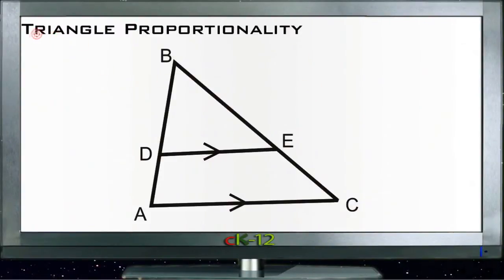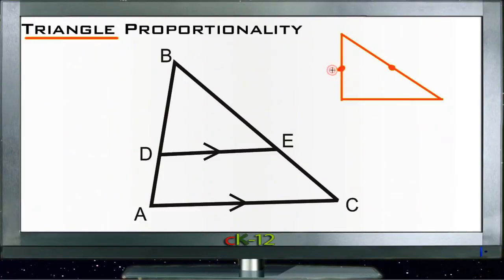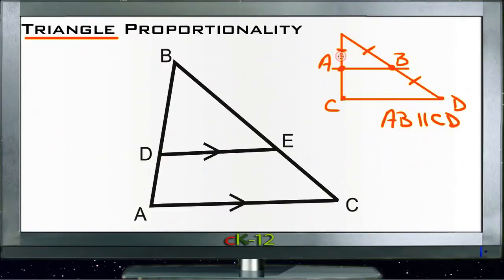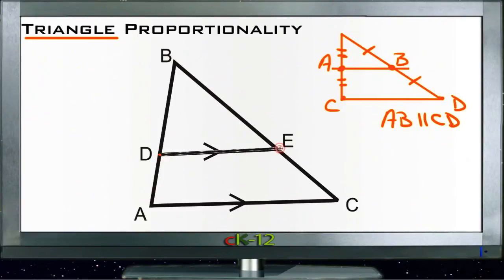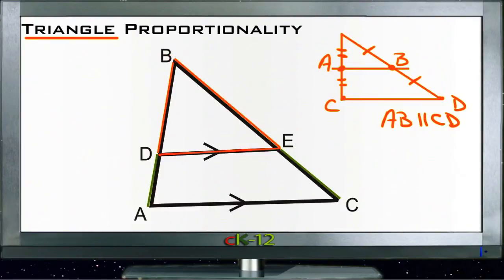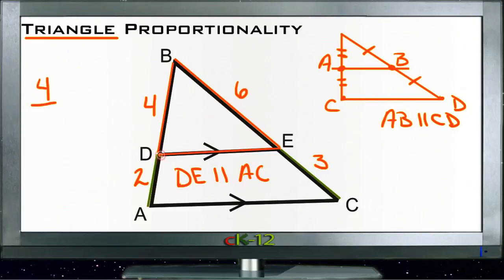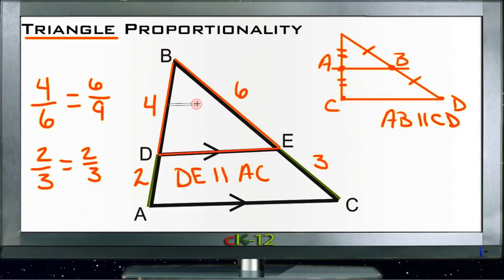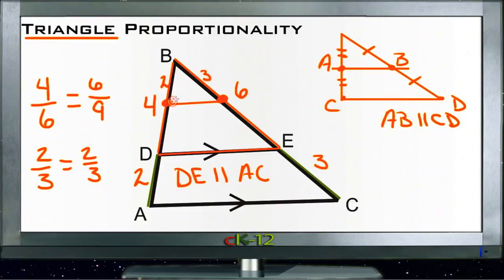Triangle Proportionality: Lesson (Basic Geometry Concepts)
Here you'll learn how to apply both the Triangle Proportionality Theorem, which states that if a line that is parallel to one side of a triangle intersects the other two sides, then it divides those sides proportionally, and its converse.

This video provides the student with a walkthrough on triangle proportionality.